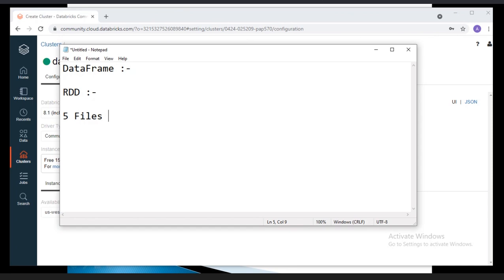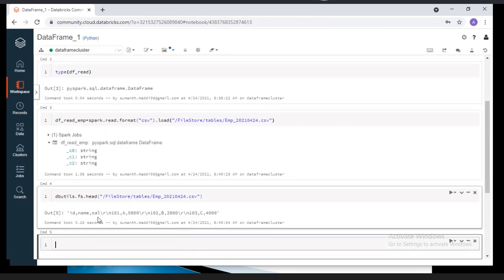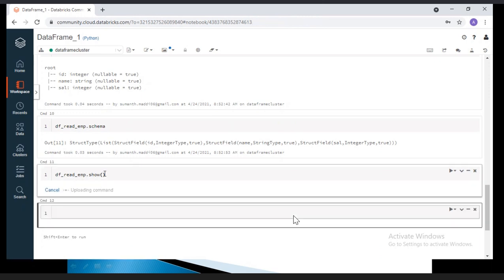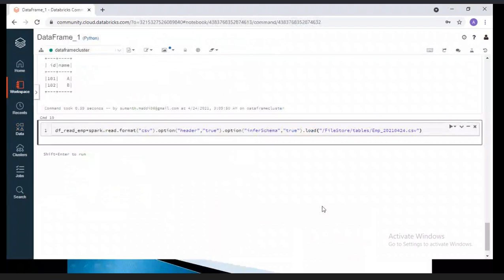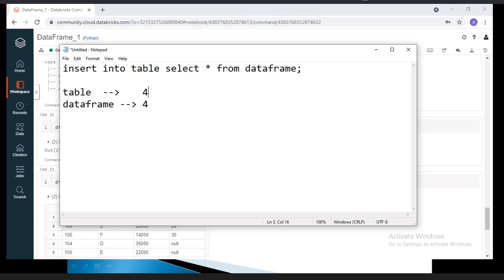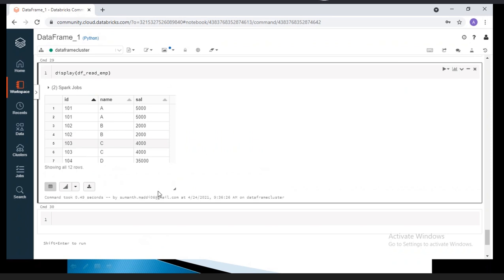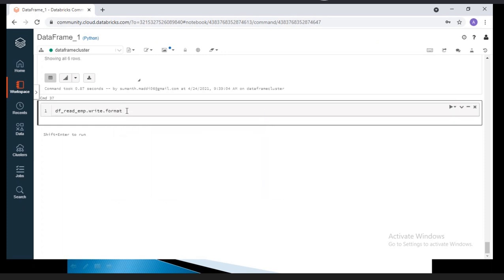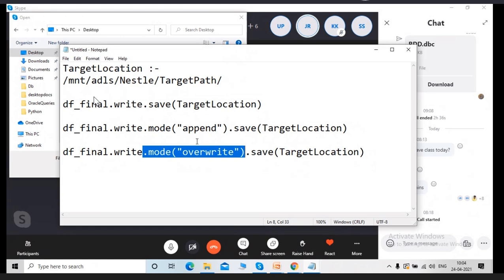Copy of 10 Azure Databricks DataFrames creation, read, write, select,dropduplicates etc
Data summarization